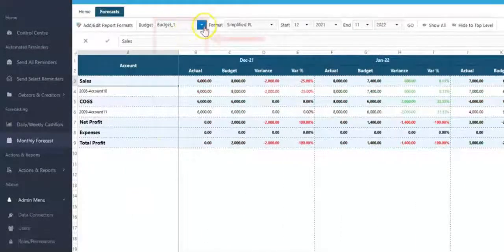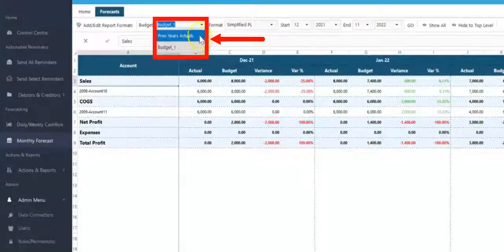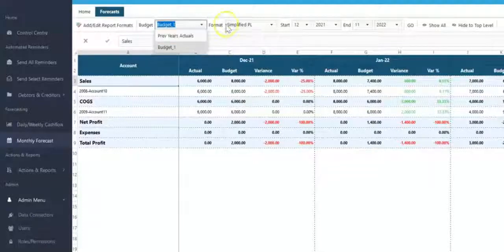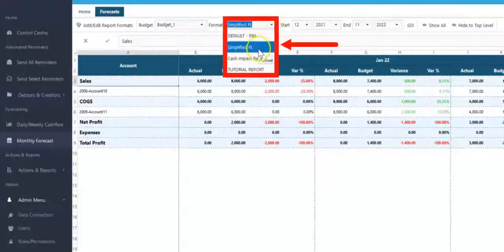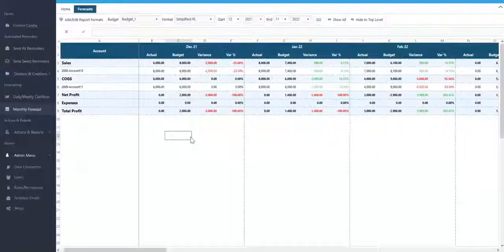Monthly Forecaster Overview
For Finance Managers who want Automated Cashflow scheduling, the Monthly Forecasting module saves the Finance team enormous time thorugh "SET and FORGET" Cashflow scheduling all due to the Plus Software Data Connector, linked to YOUR ACCOUNTING SOFTWARE.
 No more "to and fro" with Excel - just dynamic Cashflow automation.